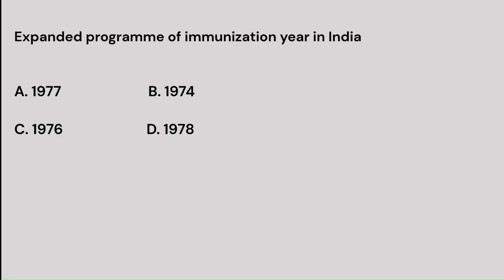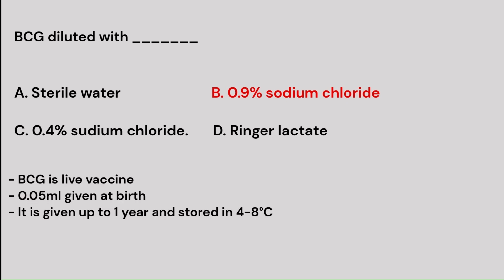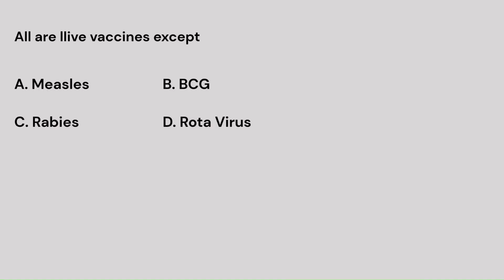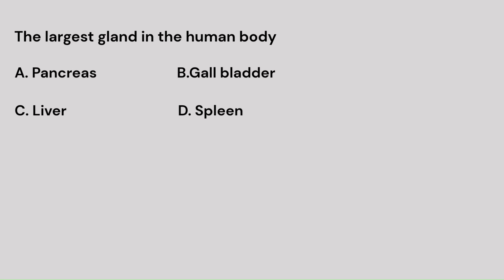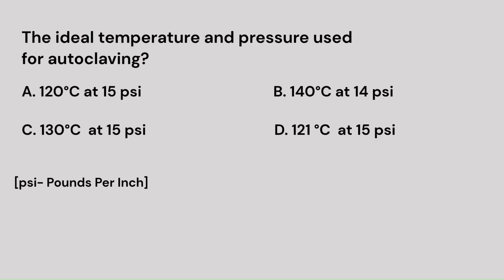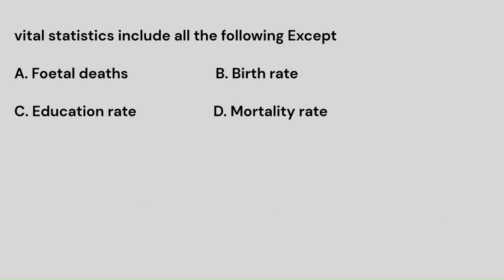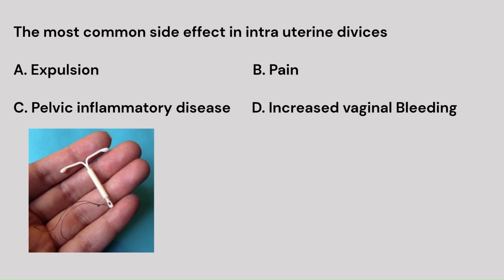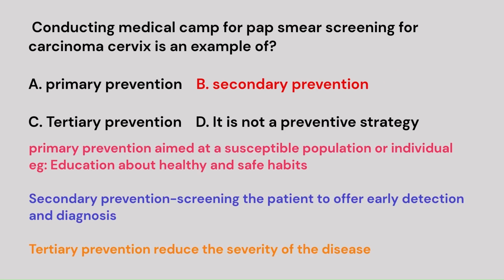Nursing Question and answers | NHM kerala | MLSP| AIIMS | JIPMER | DHS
Nursing Question and answers | NHM | MLSP| AIIMS | JIPMER | DHS | Kerala psc